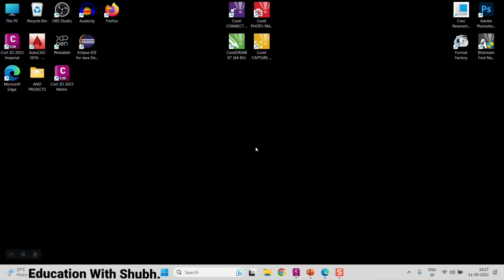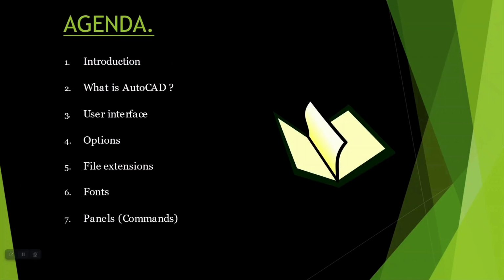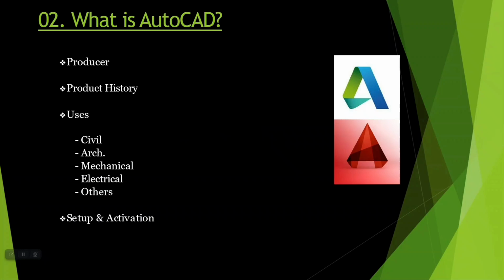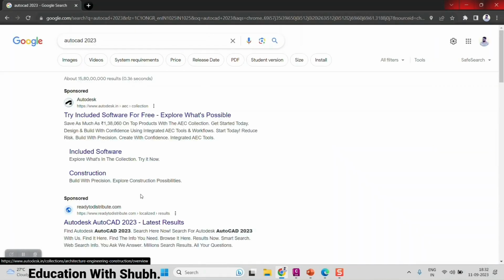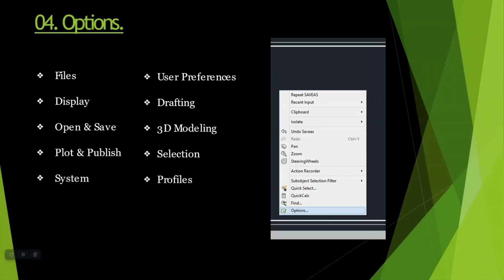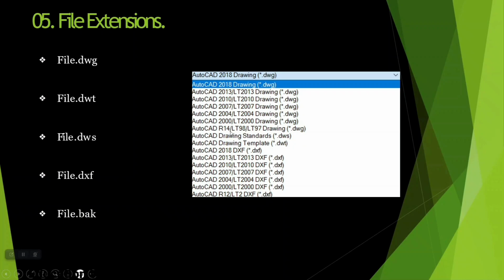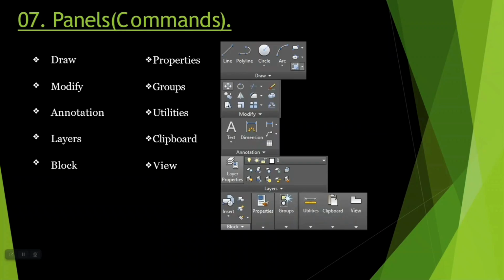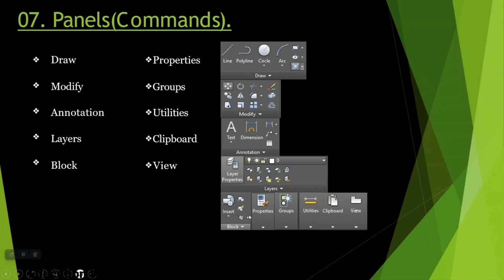Introduction to AutoCAD Civil3D 2023 | Commands | Palletes | Layers | File Types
🏗️🌍 Take your civil engineering projects to new heights with AutoCAD Civil 3D! 🛣️✨

👷‍♂️ Streamline your workflows and enhance collaboration among teams.
🗺️ Utilize powerful tools for site design, roadwork, grading, and more.
🌐 Seamlessly integrate geospatial data to enhance project accuracy.
📈 Generate detailed documentation and optimize designs for better project outcomes.

🔗 Explore the capabilities of AutoCAD Civil 3D and transform your civil engineering endeavors!